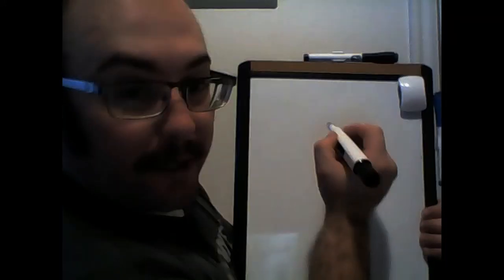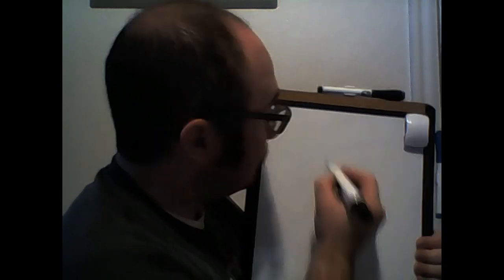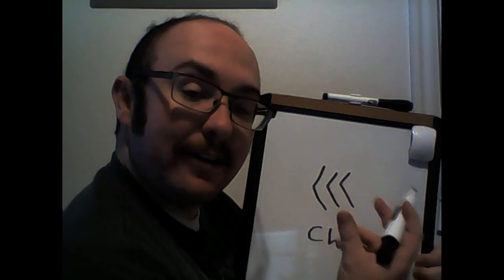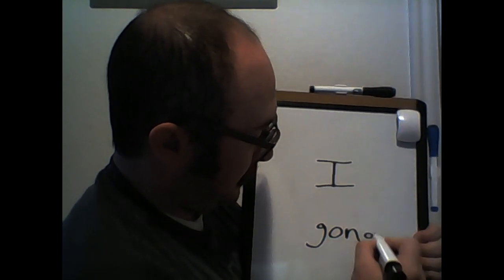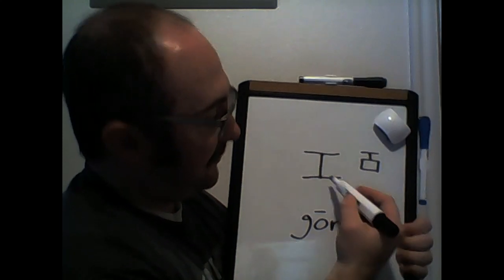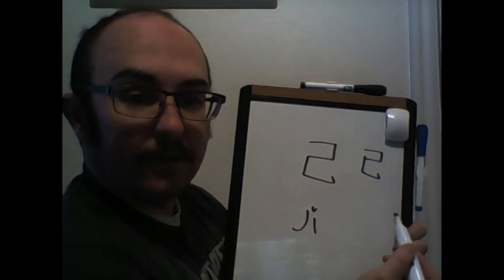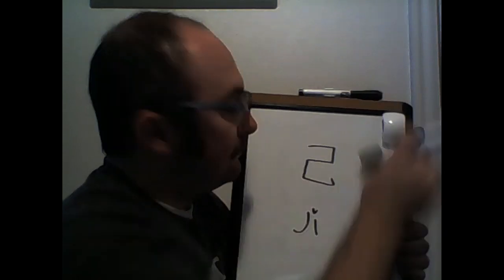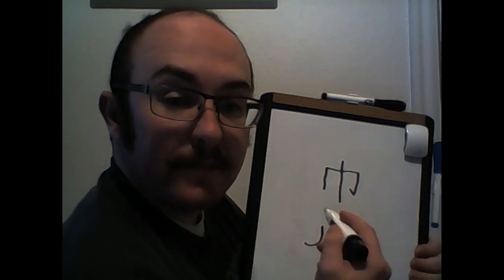Chinese with Pei: Radicals 46 to 50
A brief introduction to Chinese radicals 46 through 50.